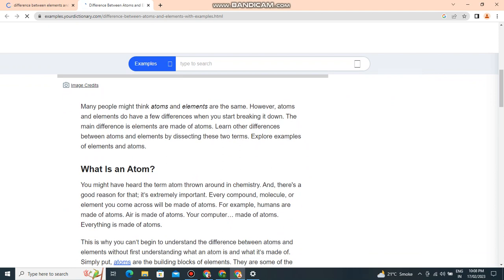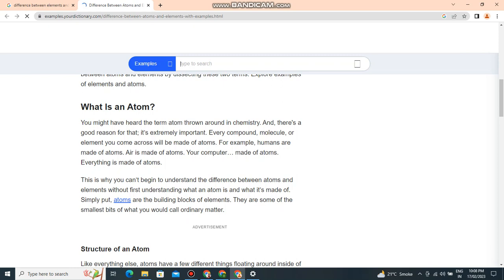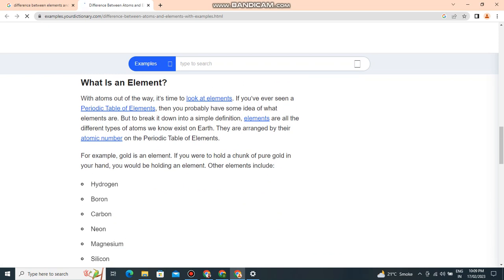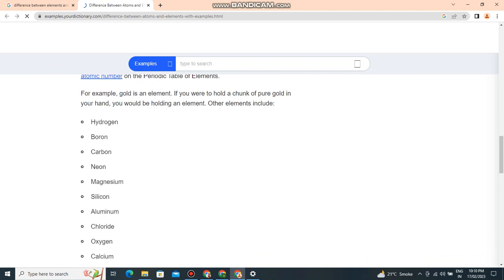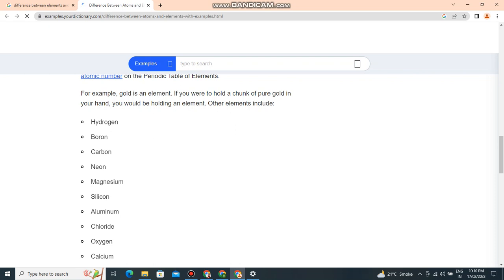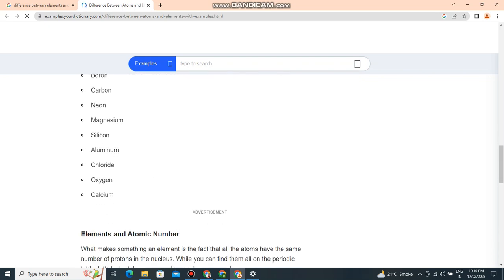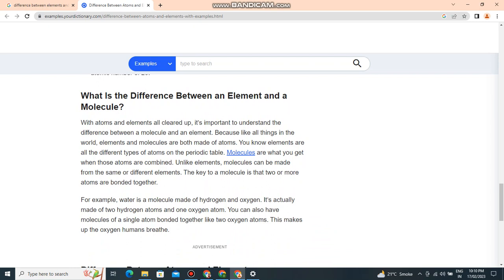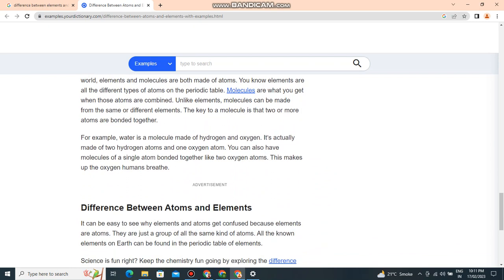Data Recovery Raid